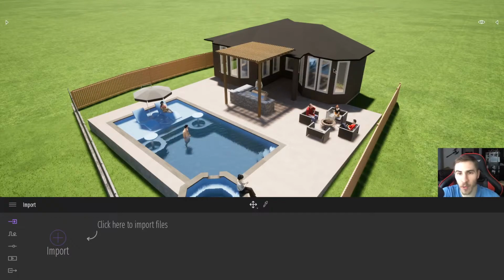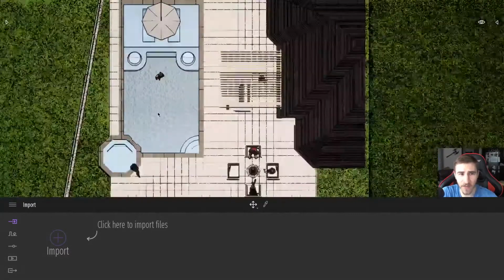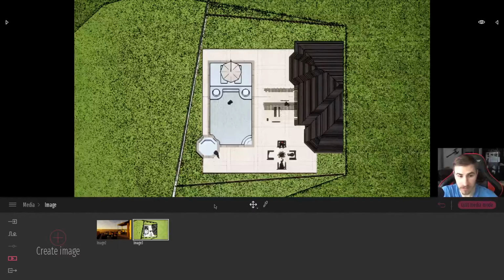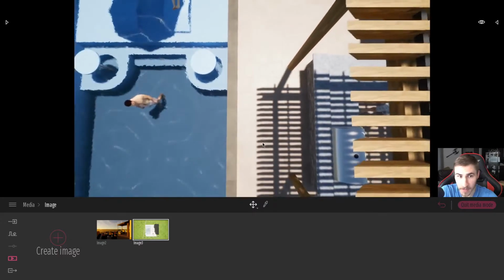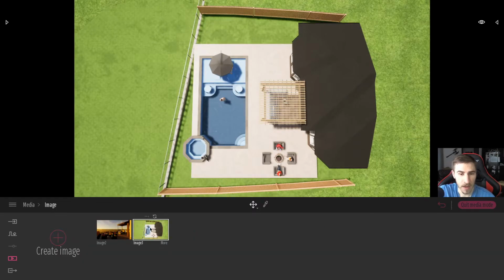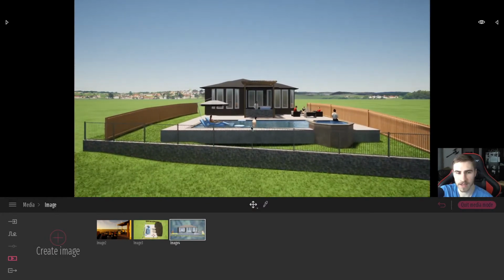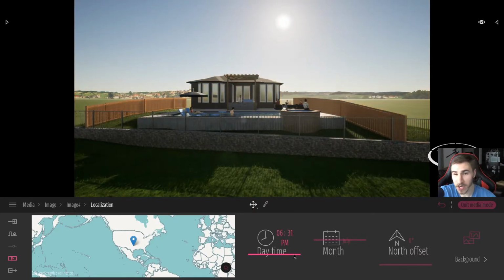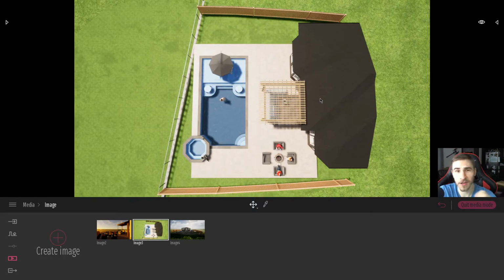How to Create a "Render Plan" | Twinmotion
In this video, you will learn how to render a plan and elevation. This method does not produce a true plan or elevation due to the perspective view. We are still forced into a perspective view when creating images to export. You could even mess with the clipping and attempt a floor plan or section in perspective. I sure hope that soon we will be able to export rendered plans and elevations that are not stuck in perspective.